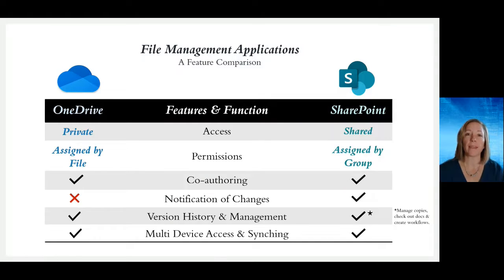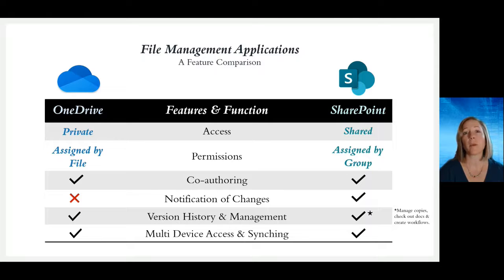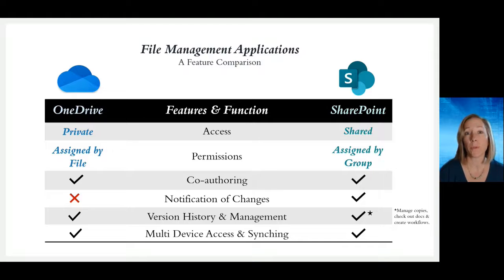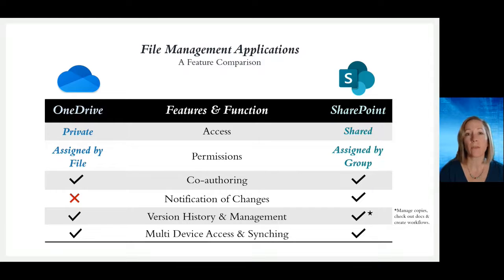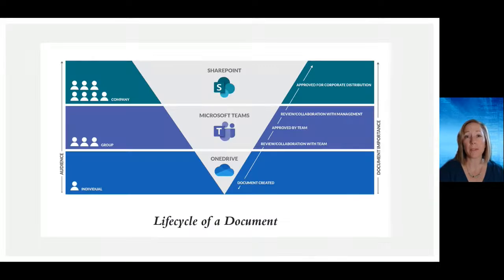Tech Tip - Lifecycle of a Document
In today's Tech Tip, Janelle looks at the lifecycle of a document in terms of where it lives at different stages. Her feature comparison of OneDrive, SharePoint and Teams helps illustrate the similarities and differences of these file management applications including  access, permissions, co-authoring, notification of changes, version history and management, multi-device access and syncing.

This quick overview helps you navigate which file management application to use every stage of your document's life, from initial draft to corporate sharing and everything in-between.